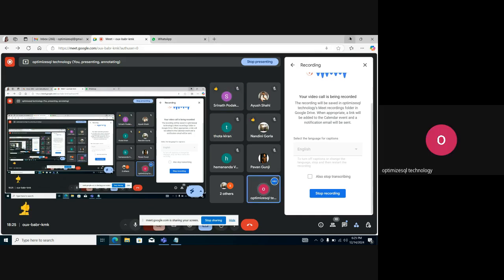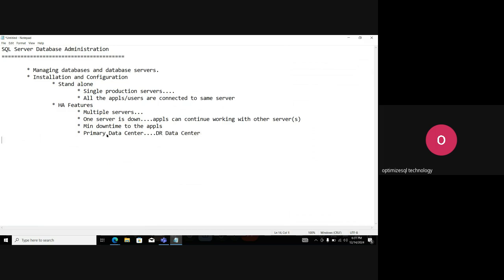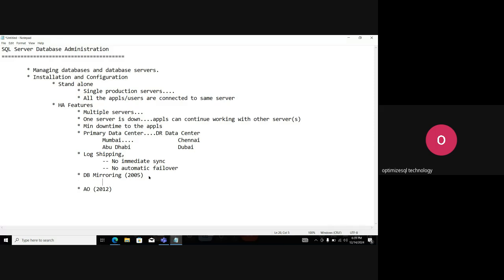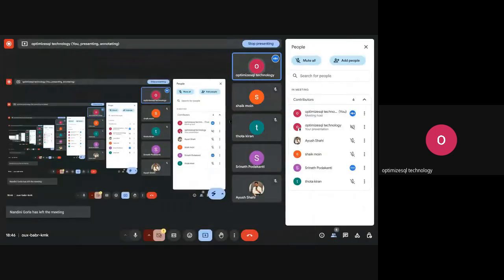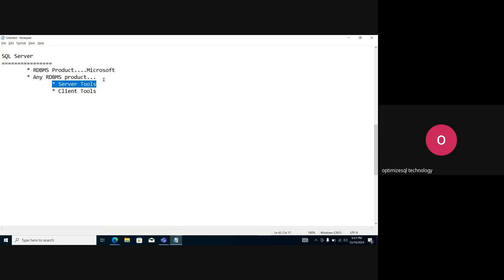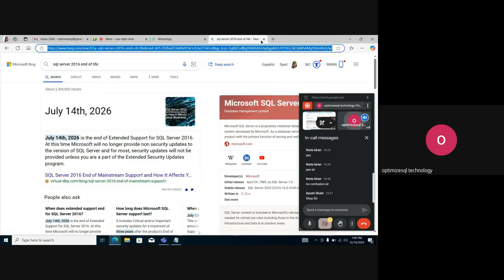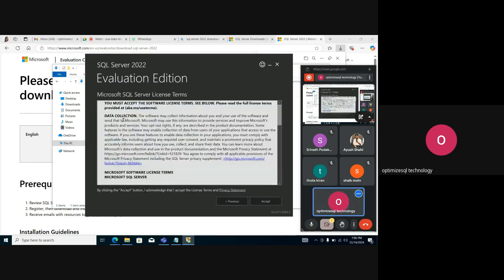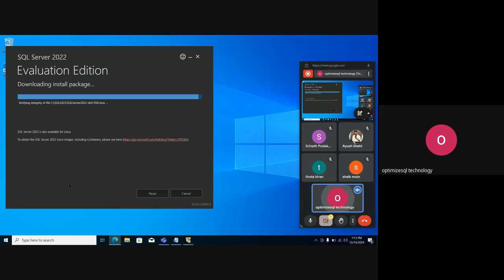Tutorial for SQL dba - 2022 demo class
I have started new SQL dba batch. I wanted to show you all real time scenarios practically on database admin!